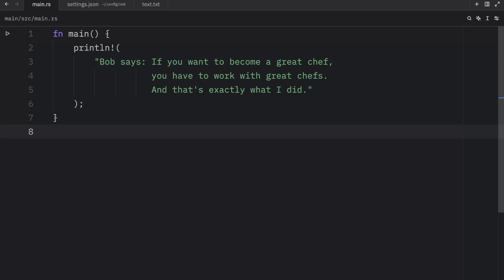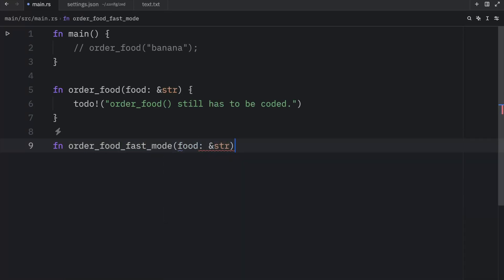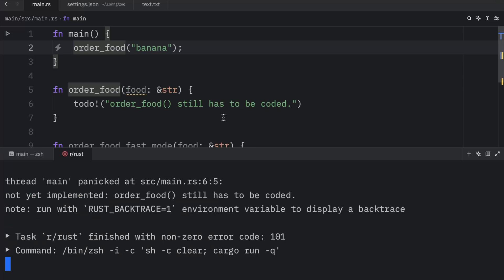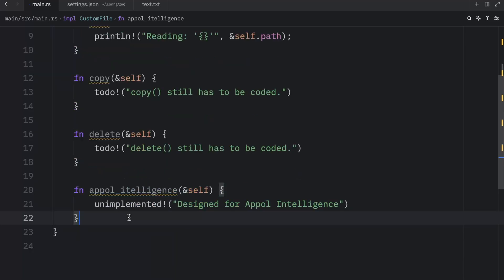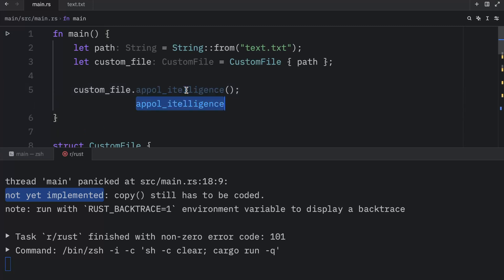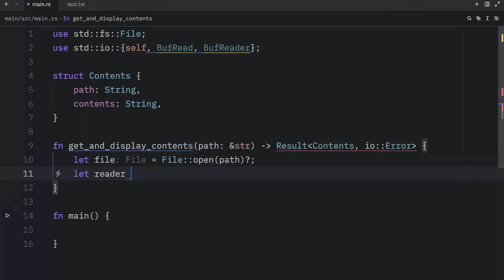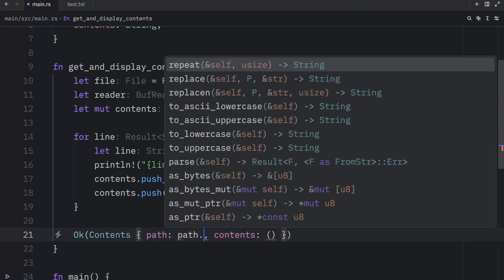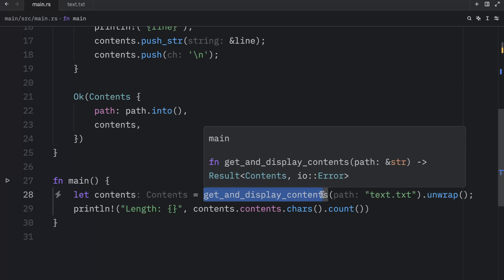50: This makes programming in Rust much more convenient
In today's video we're going to be learning about "todo!()" and "unimplemented!()" in Rust. These are my favourite macros so far.